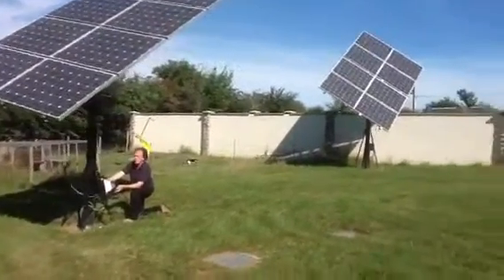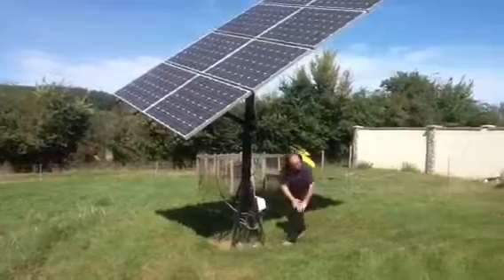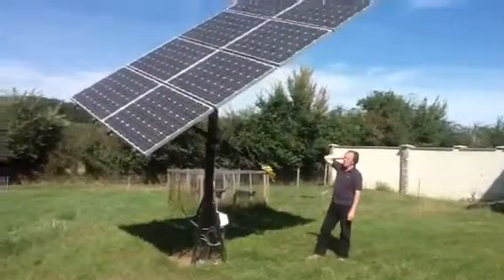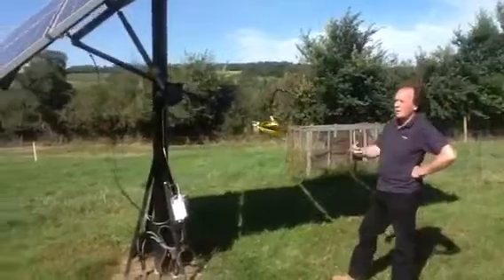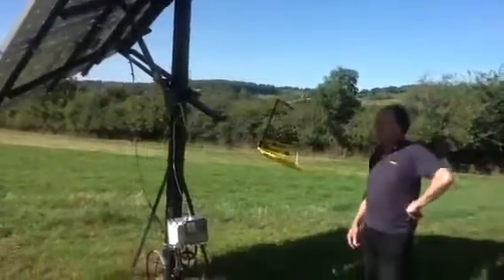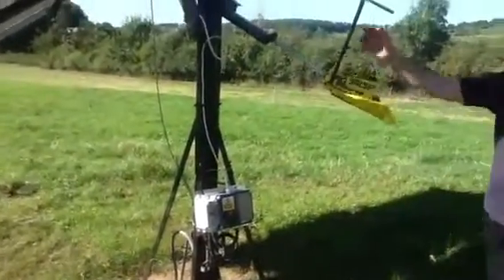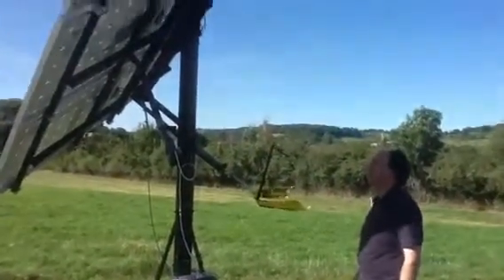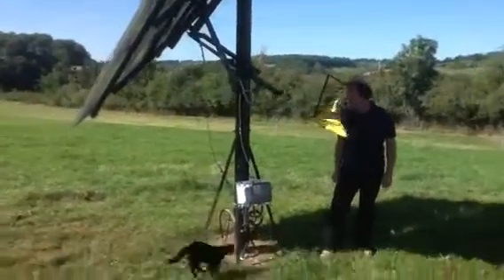New design of Solar tracker for domestic PV arrays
V quick overview of our 2 x 1.5kW solar PV arrays on own design solar tracker - rated 3kW overall, real output in sun 3.2kW. Average output, all weather included 1.8kW. Very efficient. If you want more info on the tracker design and our other projects, visit us where we will publish the design soon!